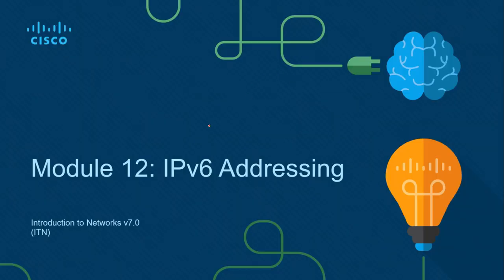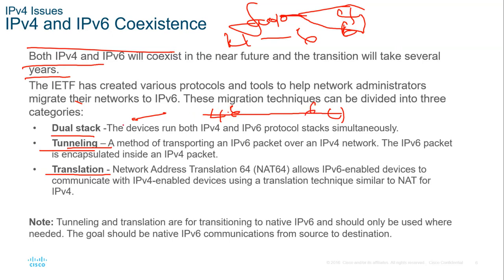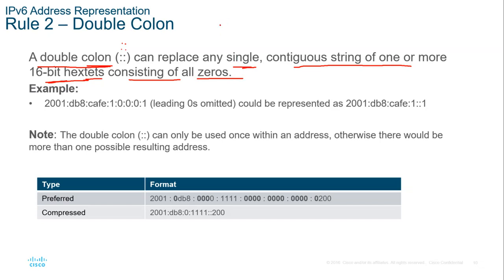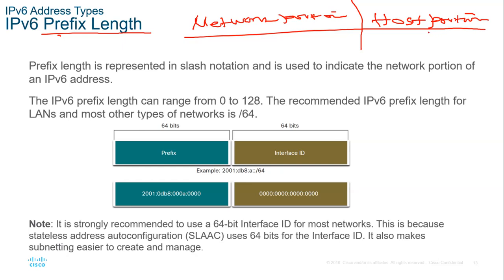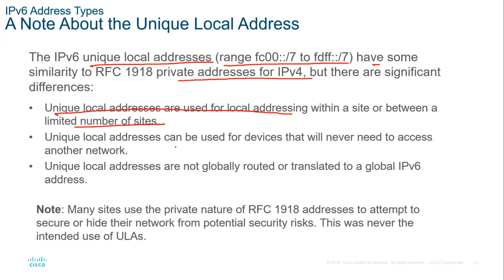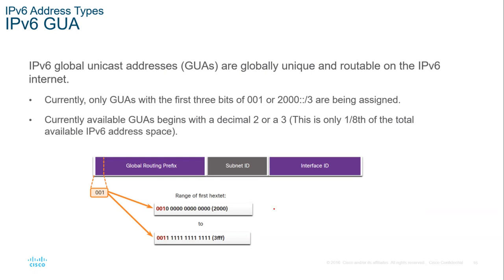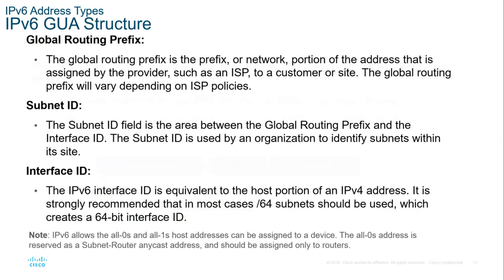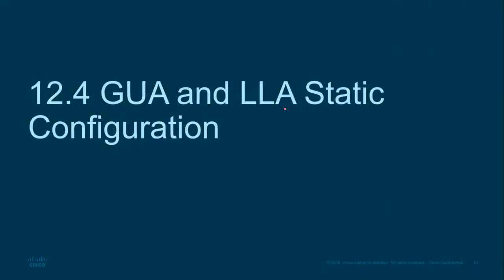IPv6 Addressing – Part 1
The Internet Protocol version 6 (IPv6) is the next-generation Internet Protocol developed to replace IPv4.
IPv6 was introduced by the Internet Engineering Task Force (IETF) to solve the IPv4 address exhaustion problem and to improve efficiency, scalability, and security in network communication.

While IPv4 uses 32-bit addresses, IPv6 uses 128-bit addresses, providing an almost unlimited number of unique IP addresses.